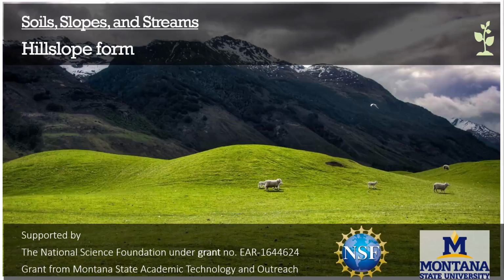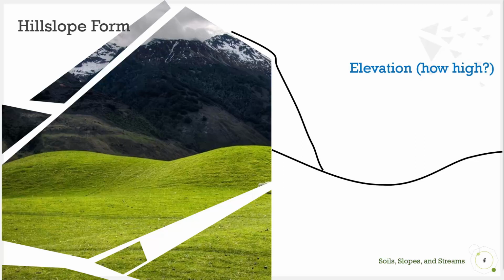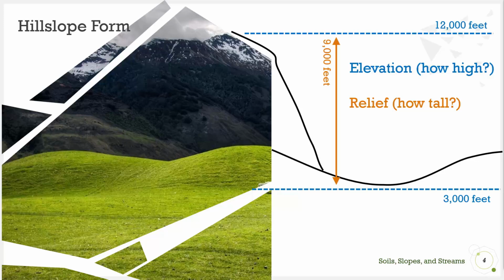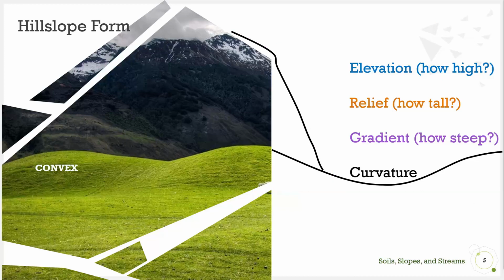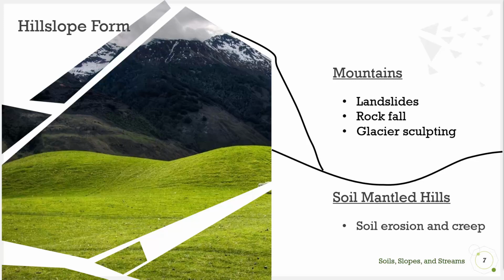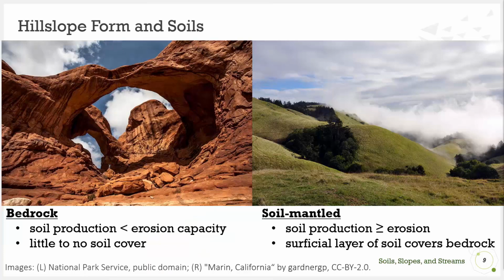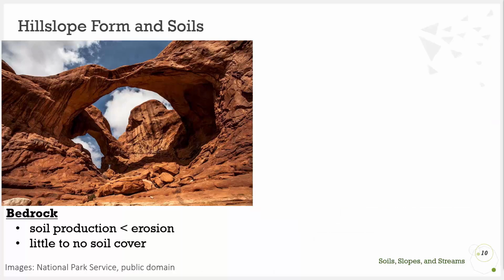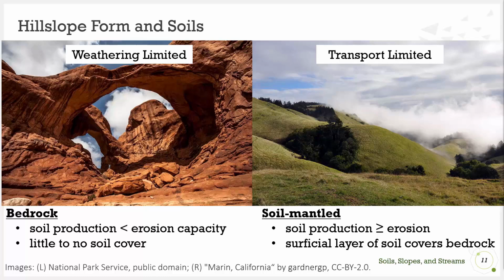3.1. Hillslope Form